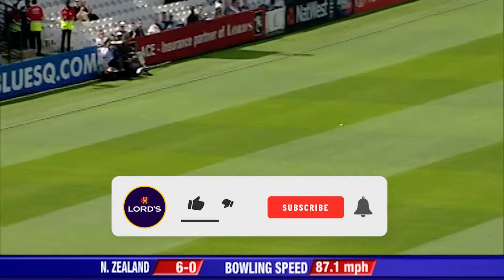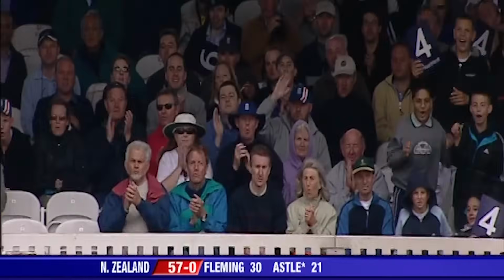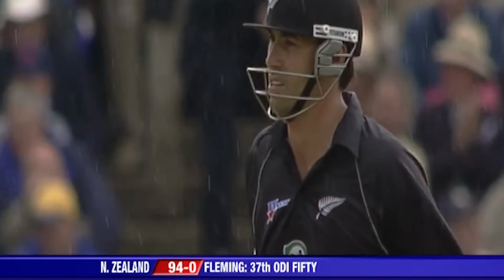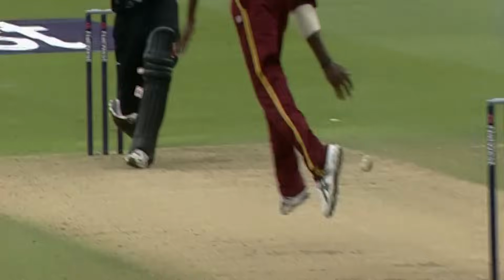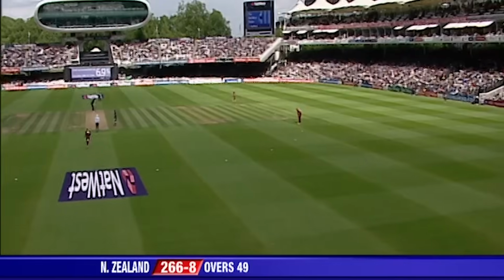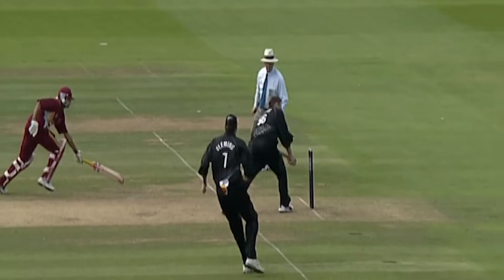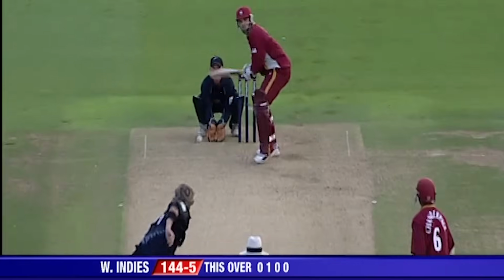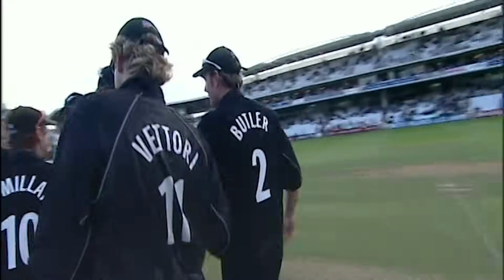Vettori Brilliance & Superb New Zealand Fielding Wins Natwest Final! | Classic ODI | NZ v WI 2004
In 2004 Stephen Fleming's New Zealand faced off against Brian Lara's West Indies in the Natwest Final at Lord's.

Welcome to the official home of Lord’s Cricket Ground on YouTube. The only place you’ll be able to find a variety of content, including GoPro action, interviews with present stars and Lord’s legends, plus the best of the action from the Ground including England, Pakistan and India! Enjoy classic moments such as Ishant Sharma’s best ever test figures to special batting knocks from Kumar Sangakkara and Joe Root.

See all the content from cricketing greats including Virat Kohli, Bhuvneshwar Kumar, Babar Azam, Chris Gayle, Hardik Pandya, Rohit Sharma, Steve Smith and many more. You’ll also be able to find out much more about the icons of the game who have graced the Lord’s field, including Adam Gilchrist, Brian Lara, Kevin Pietersen, Sachin Tendulkar and Shahid Afridi.